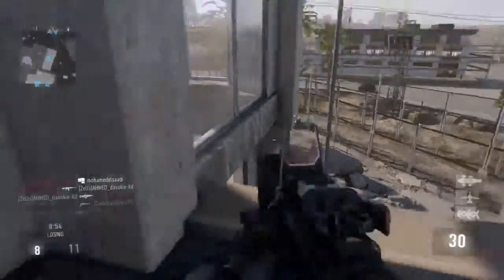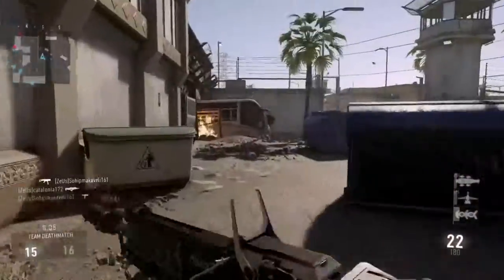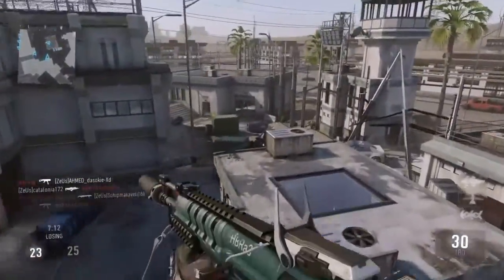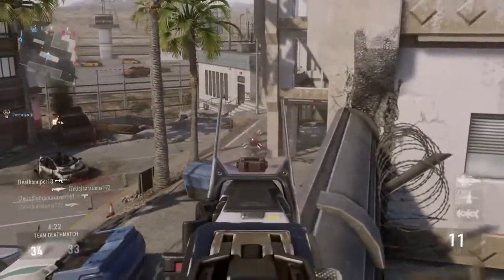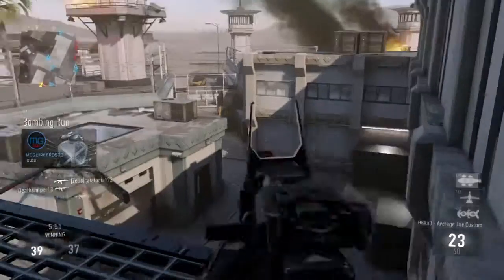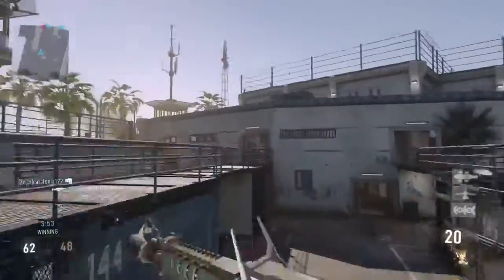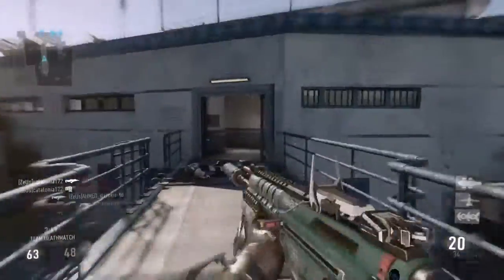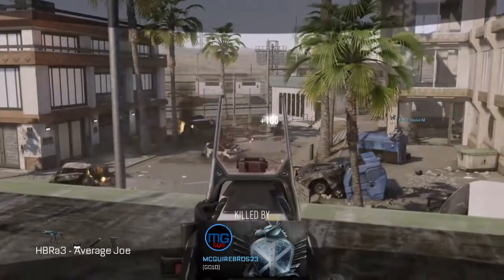Call of Duty Advanced Warfare Commentary "Whats Coming in The Future for My Channel" Riot Gameplay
Commentary of cod advanced warfare hope you enjoy peace out.